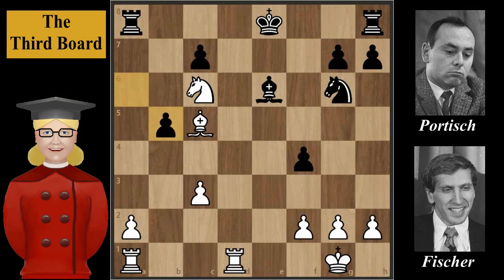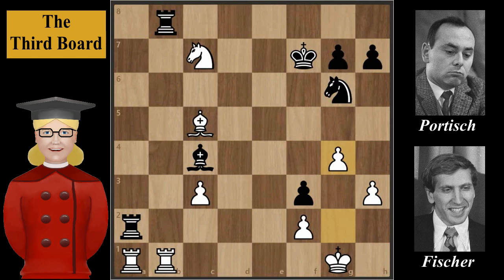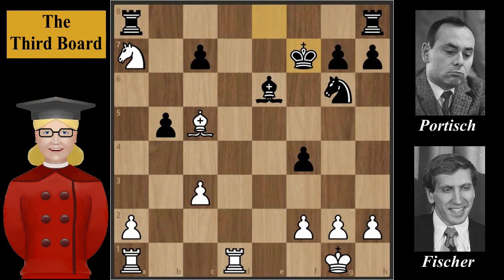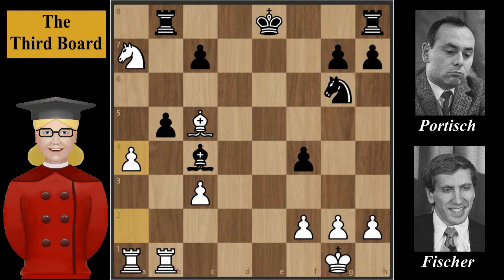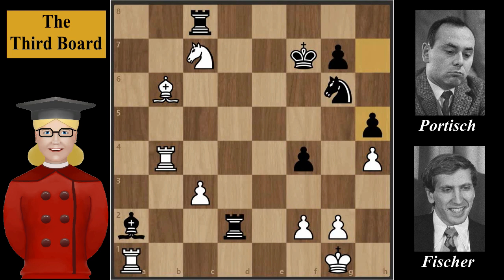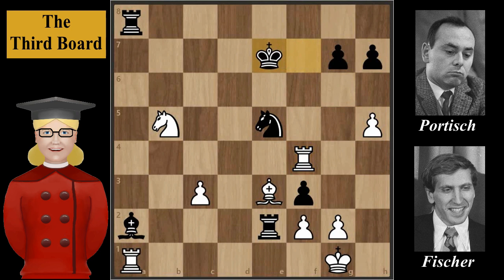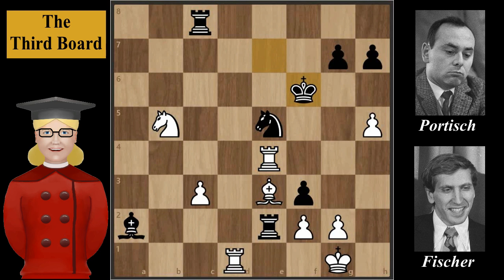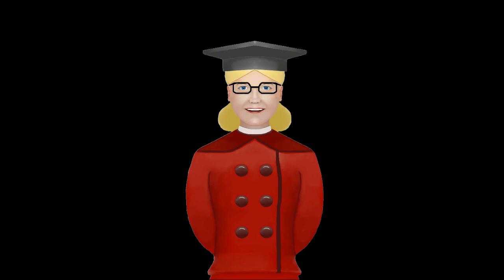Fischer vs Portisch, 1966, PART 2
PART 2 of game between Robert Fischer and Lajos Portisch, played in 1966, Havana.
Ruy Lopez - Exchange Variation.
Analysis with Stockfish.

The Third Board Chess Channel
Hosted by Sally Clipfish

"Maryandra's Waltz" by Jesse Gallagher

"Sarabande" by Joel Cummins

"Before I go" by RKVC